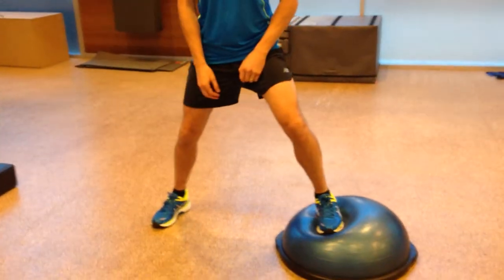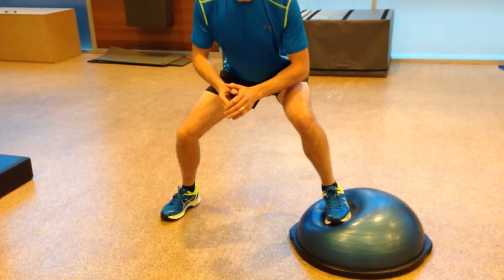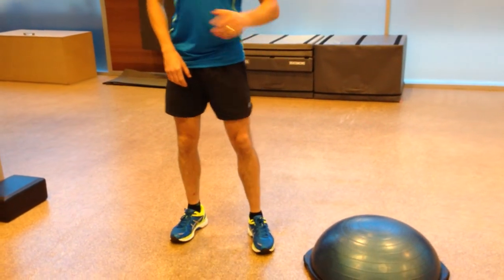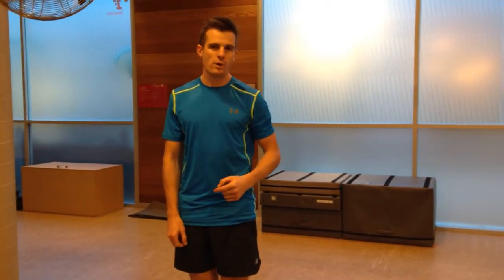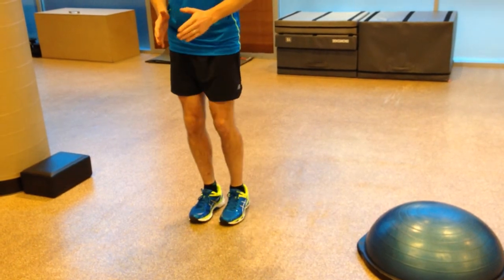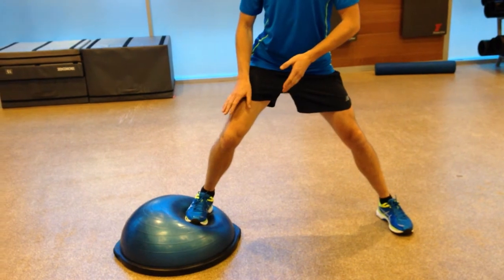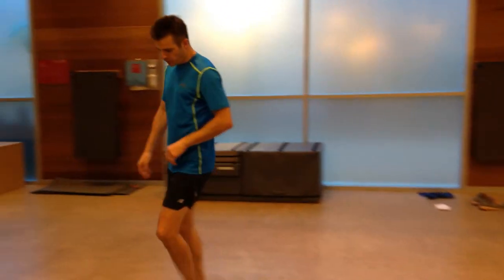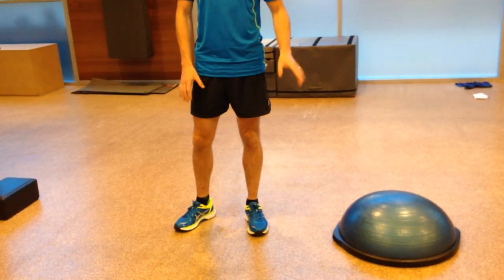BOSU side step and jump for advanced knee rehab | Feat. Tim Keeley | No.42 | Physio REHAB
Advanced knee rehab exercises for knee and hip control and stability on one leg when moving laterally, which is so important with patello-femoral pain, knee pain, return to sport, running and mid stage post-operative knee surgery and ACL rehab.